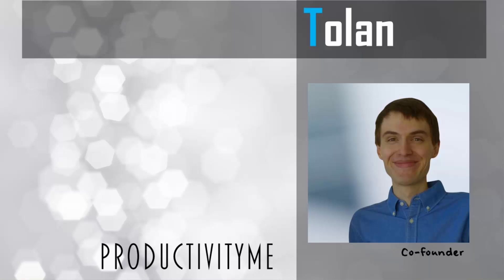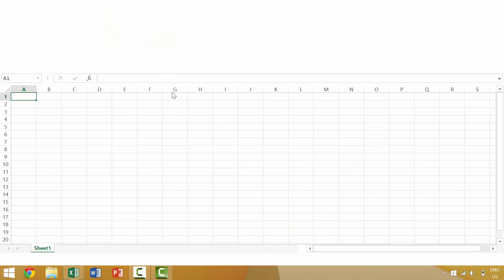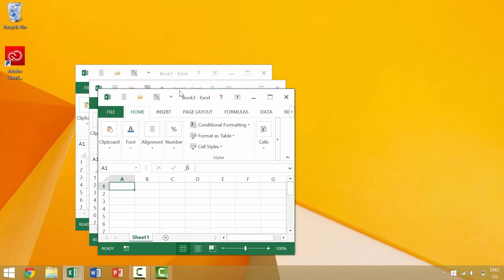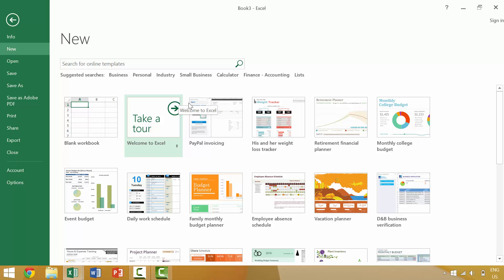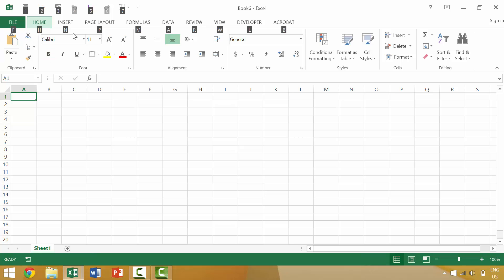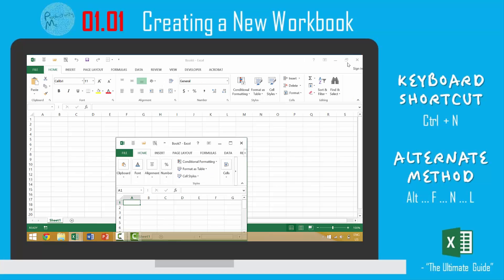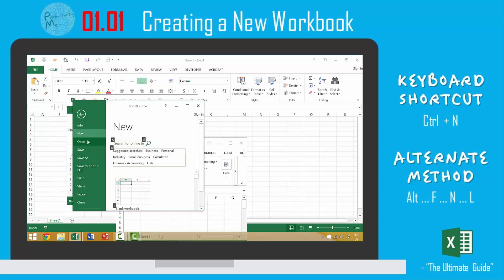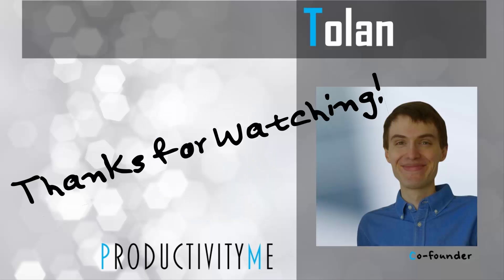Excel Tutorial #1: Creating a New Workbook (Ctrl + N)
We’ll cover how to create a New Workbook, and look at three ways to do this, starting with the Microsoft Excel keyboard shortcut Ctrl + N.

This is video 1 of 175 in our "Excel Mastery" Tutorial Series, a series of Excel tutorials for beginners as well some tutorials for advanced users of MS Excel. We’ll cover the Excel basics, and then move on more advanced Excel tips & tricks!

Cheers,